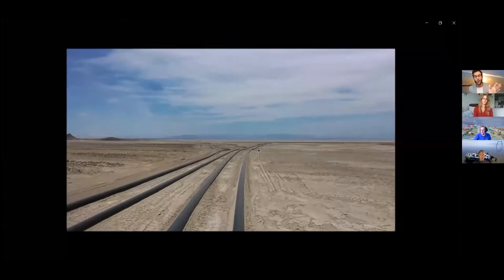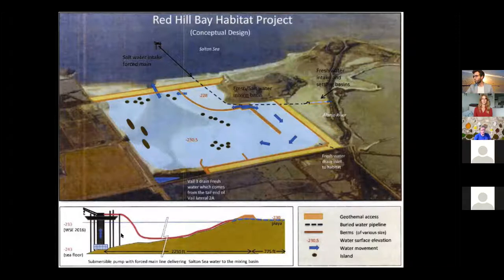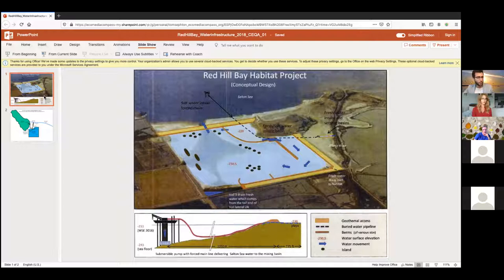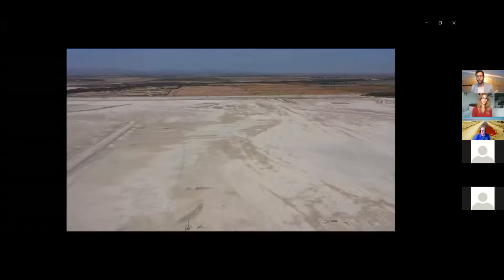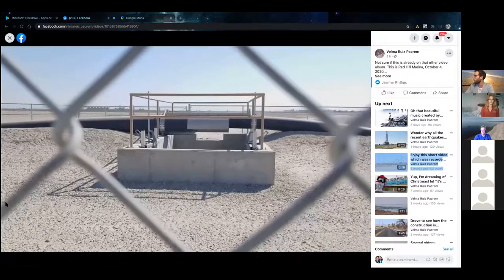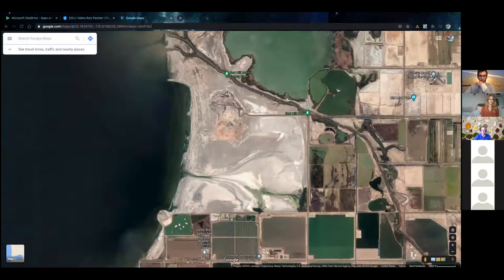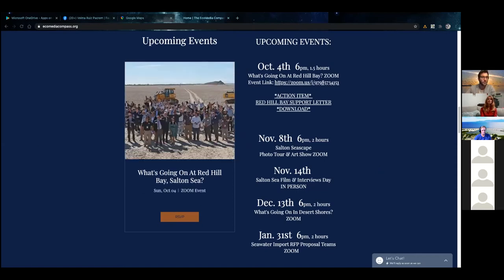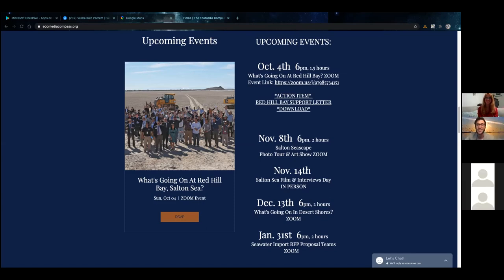Voices of the Salton Sea - What's Going On at Red Hill Bay, Salton Sea?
An overview of the progress and lack of progress happening at Salton Sea's Red Hill Bay Restoration Project.
Despite many challenges and obstacles over the years, the Sonny Bono Salton Sea National Wildlife Refuge staff have worked very hard to restore this location to aquatic habitat.
Over a decade ago Red Hill Bay was prolific habitat for fish, birds and other wildlife. Today it is a vast area of exposed and dusty playa. Its habitat and recreational value has been lost. Recently the air district issued notices of violation due to intense dust storms at Red Hill Bay.
Is there anything we can do to help? Yes, we can reach out to political leaders and agencies and let them know we want to see Red Hill Bay wetlands restored!

This online event was aired on October 4th, 2020